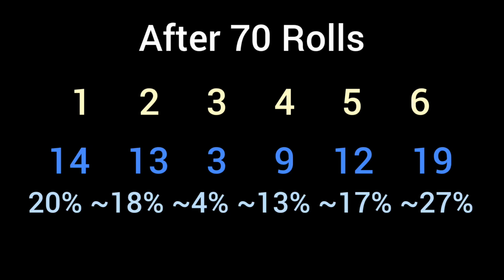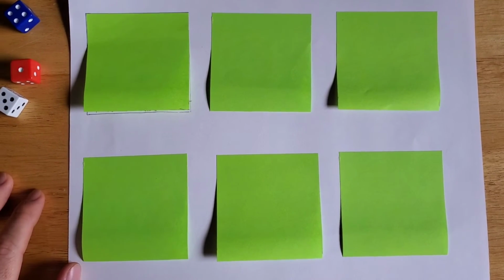System Thinking 1: A Simple Randomizer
The framework I like to understand the world through is System Thinking. Whether it's an obvious example like a computer system, or a natural occurrence such as the clouds - anything can be viewed as a System.

I'm going to take a look around me and see the world as systems. All of these systems are made of and make up technology, so there will be plenty of great tech examples along the way.